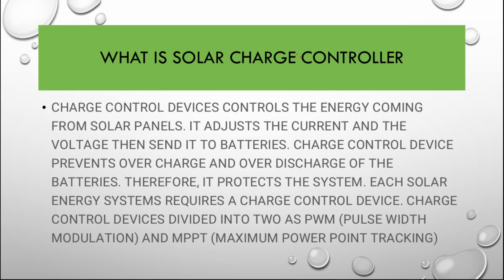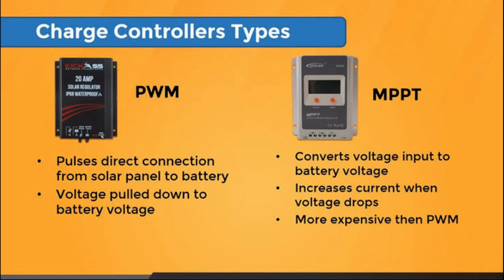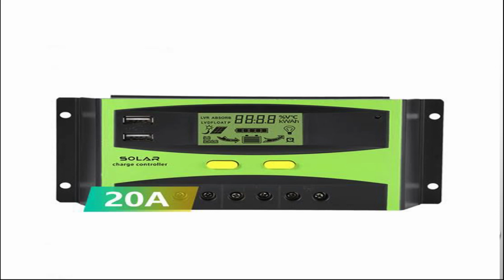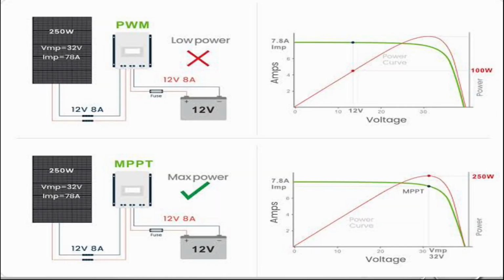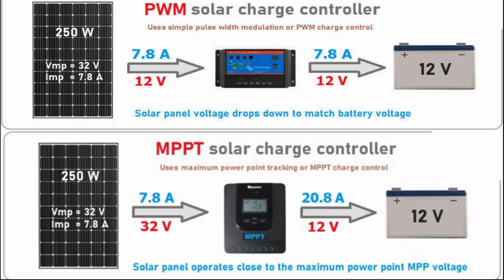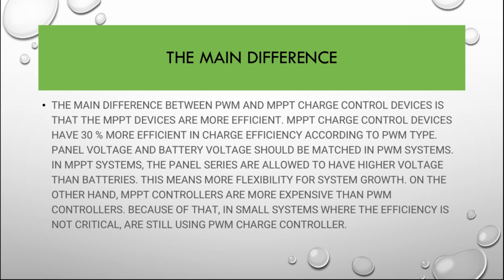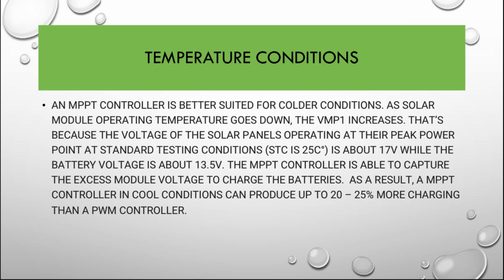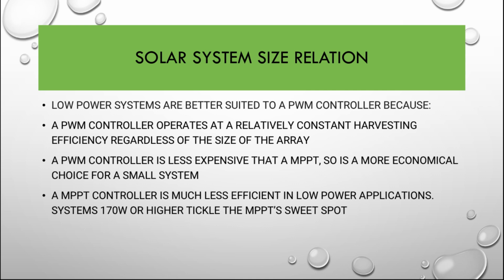Mppt vs pwm solar charge controller details | best charge controller#solarsystem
What is solar charge controller

Solar Charge control devices controls the energy coming from solar panels. It adjusts the current and the voltage then send it to batteries. Charge control device prevents over charge and over discharge to protects the system. Each solar energy systems requires a charge control device. Charge control devices divided into two as PWM and mppt

Two types of solar charge controller

The two types of charge controllers most commonly used in today’s solar power systems are pulse width modulation (PWM) and maximum power point tracking (MPPT). Both adjust charging rates depending on the battery's charge level to allow charging closer to the battery’s maximum capacity as well as monitor battery temperature to prevent overheating.

What is pwm charge controller

PWM stands for Pulse Width Modulation. PWM charge control devices can be explained as an electrical switch between batteries. The switch can be quickly switch on and switch off. Therefore, desired voltage can be obtained to charge the batteries. The charge current will be slowly decreased as the batteries charged.

What is mppt charge controller

MPPT stands for Maximum Power Point Tracking. MPPT is a technique to observe and regulates the energy going from solar panel to the batteries. Solar panels show changeable outputs according to weather conditions. MPPT charge control devices can match the solar panel voltage with battery voltage to maximize the charge efficiency

Difference between two controller

The main difference between PWM and MPPT charge control devices is that the MPPT devices are more efficient. MPPT charge control devices have 30 % more efficient in charge efficiency according to PWM type. Panel voltage and battery voltage should be matched in PWM systems. In MPPT systems, the panel series are allowed to have higher voltage than batteries. This means more flexibility for system growth. On the other hand, MPPT controllers are more expensive than PWM controllers. Because of that, in small systems where the efficiency is not critical, are still using PWM charge controller.

Comparison of mppt and pwm

If maximizing charging capacity were the only factor considered when specifying a solar controller, everyone would use a MPPT controller. But the two technologies are different, each with it’s own advantages. The decision depends on site conditions, system components, size of array and load, and finally the cost for a particular solar power system.

Affects of temperatures

An MPPT controller is better suited for colder conditions. As solar module operating temperature goes down, the Vmp1 increases. That’s because the voltage of the solar panels operating at their peak power point at Standard Testing Conditions (STC is 25C°) is about 17V while the battery voltage is about 13.5V. The MPPT controller is able to capture the excess module voltage to charge the batteries.  As a result, a MPPT controller in cool conditions can produce up to 20 – 25% more charging than a PWM controller.

Solar system size relation

Low power systems are better suited to a PWM controller because:

A PWM controller operates at a relatively constant harvesting efficiency regardless of the size of the array

A PWM controller is less expensive that a MPPT, so is a more economical choice for a small system

A MPPT controller is much less efficient in low power applications. Systems 170W or higher tickle the MPPT’s sweet spot

Charge controller cost

MPPT controllers are typically more expensive than PWM’s but are more efficient under certain conditions, so they can produce more power with the same number of solar modules than a PWM controller. One must then analyze the site to verify that the MPPT can indeed perform more efficiently when used in that system’s given set of conditions.